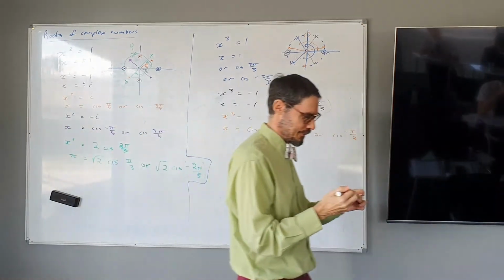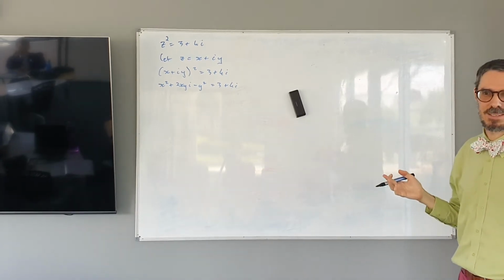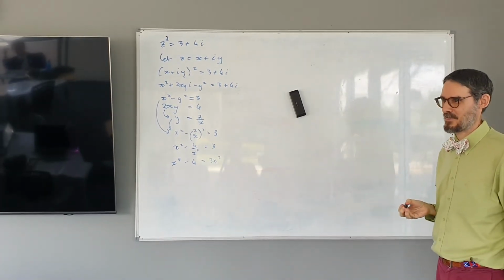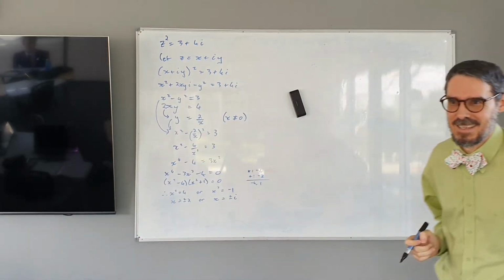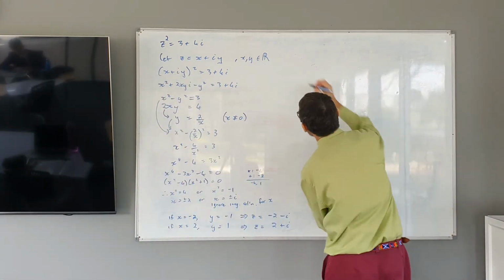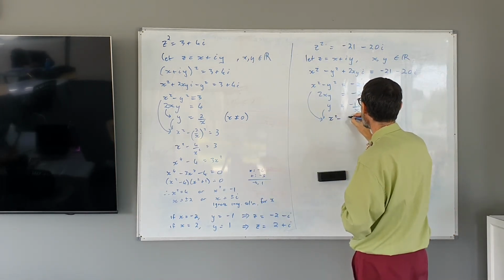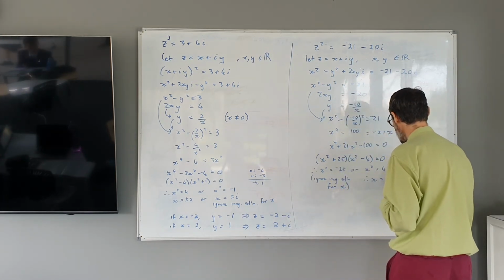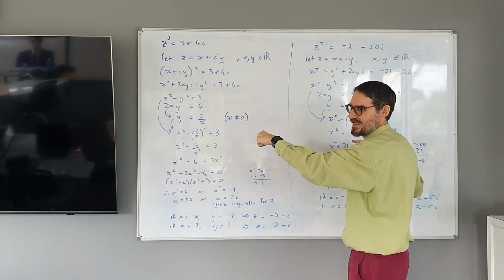roots of complex numbers 2 cartesian form square roots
Determining the square roots of complex numbers in Cartesian form.